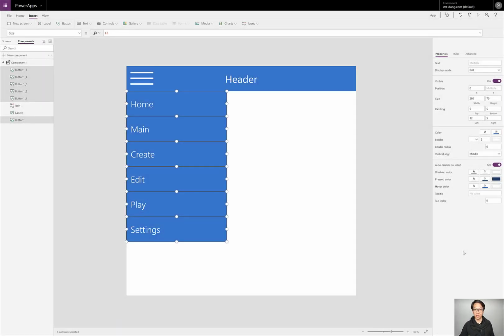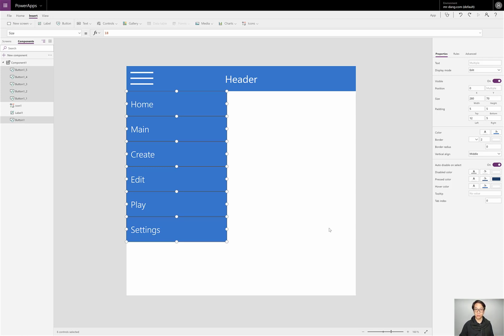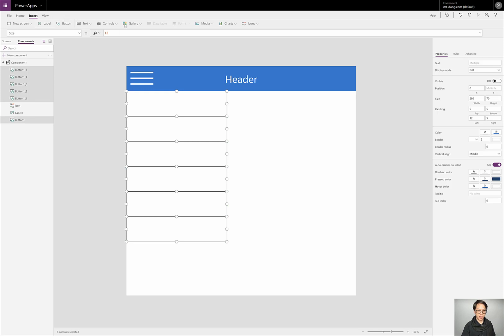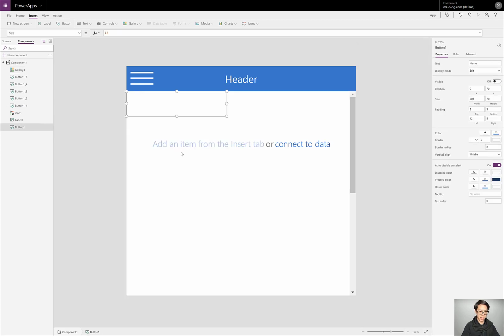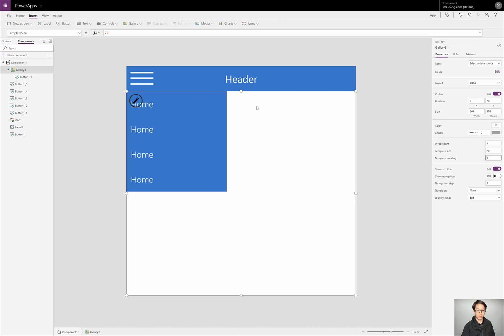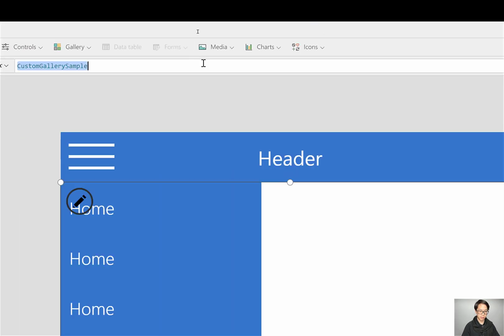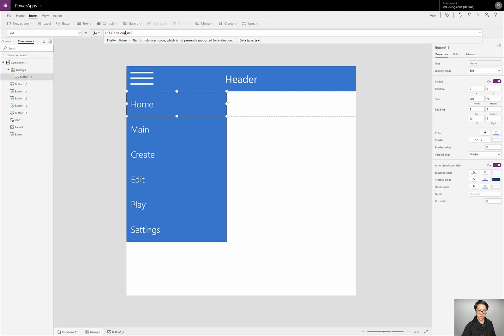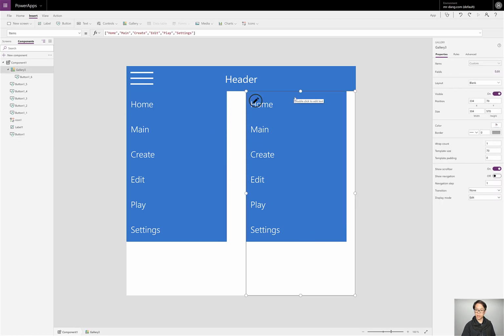Component Best Practices - Reducing controls by using galleries [PowerApps]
Components are now available worldwide in every environment. This video series dives into best practices with creating components.